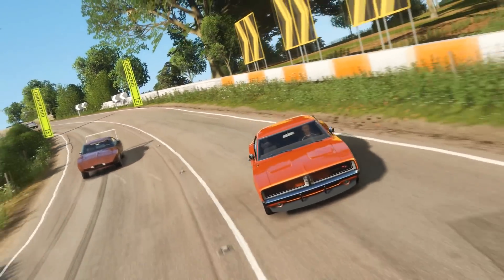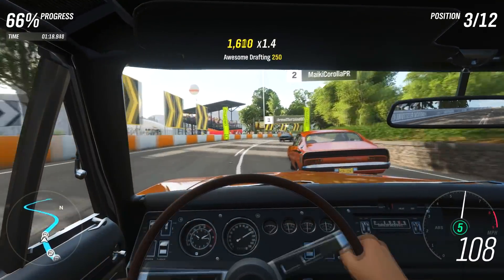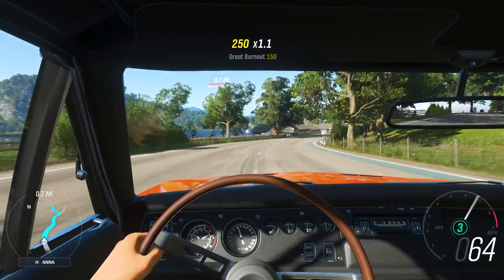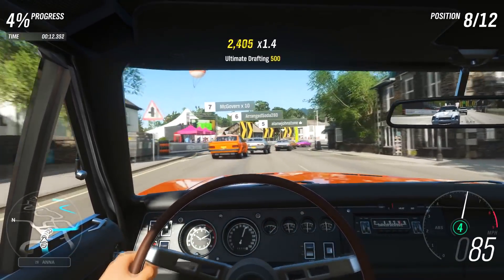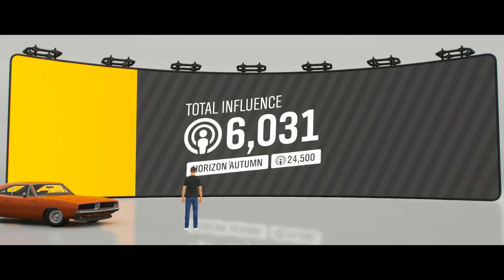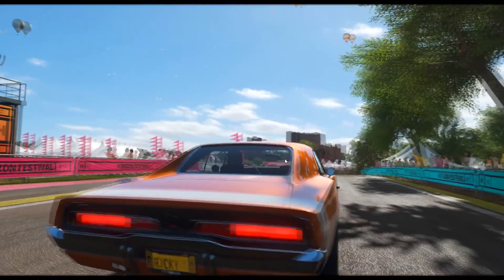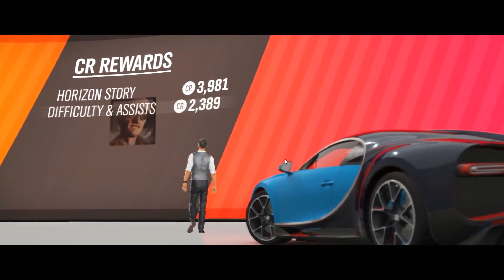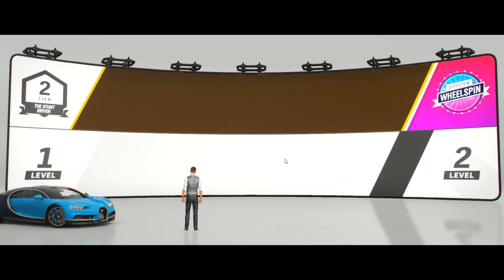Forza Horizon 4: Making Moooooney & First Races! (Ep.1)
Having some fun in Forza Horizon 4! Part 1 of a playthrough.